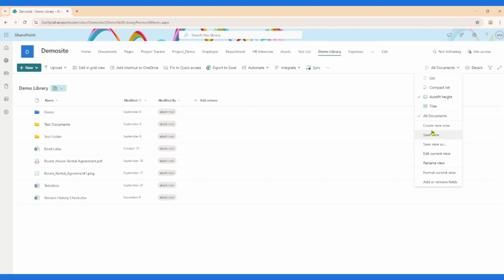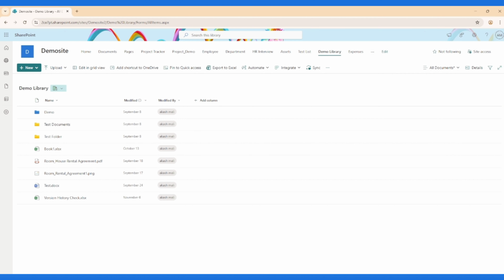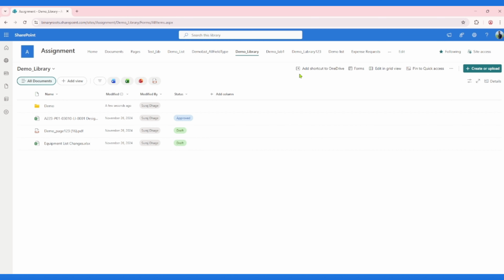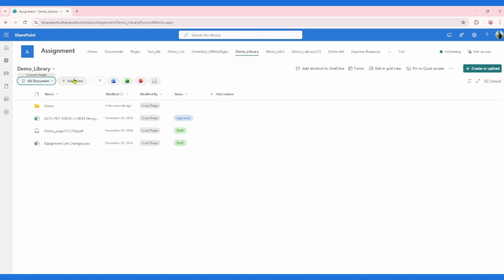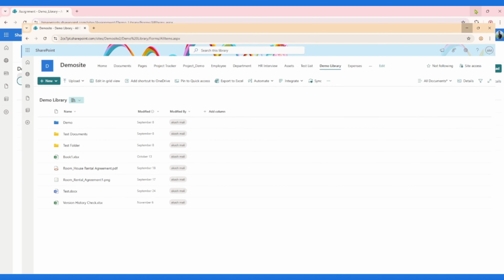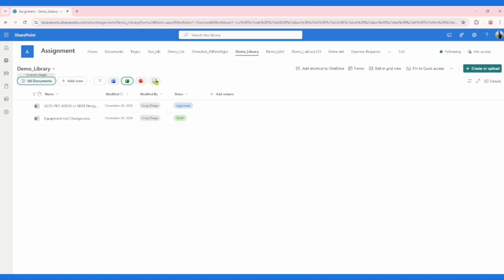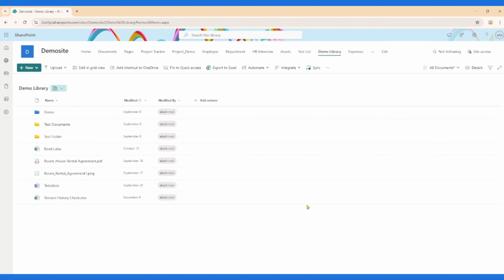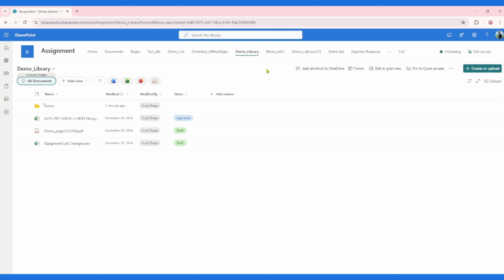Update – New User Experience & Look & Feel SharePoint Document Library 2025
Discover the latest updates to SharePoint Document Libraries in 2025! In this video, we walk you through the new user experience, enhanced look and feel, and key productivity features designed to make managing your documents easier and more intuitive than ever.

We cover:
✔ The new Create & Upload menu
✔ Changes to views and filters
✔ Differences between the old and new user experience